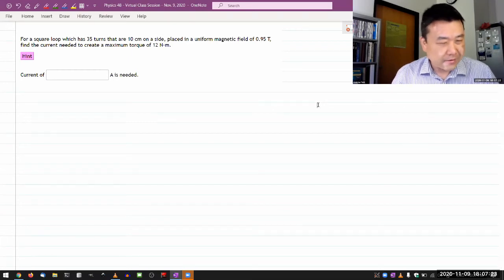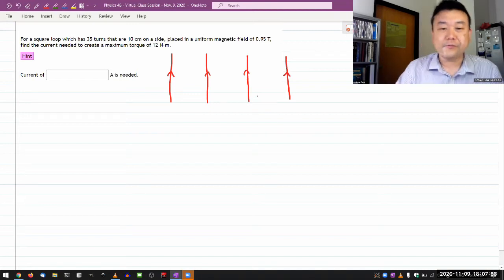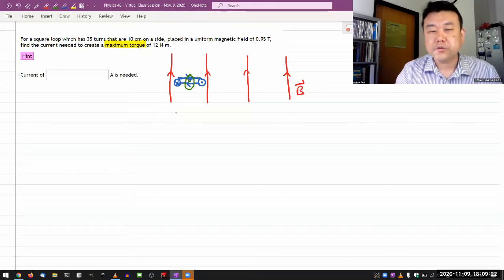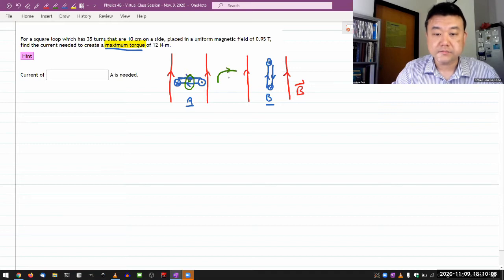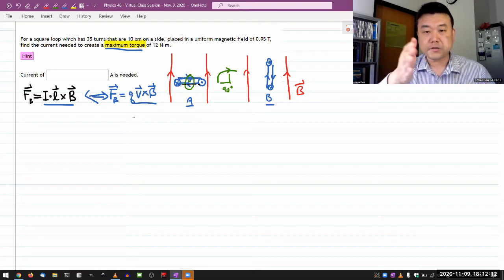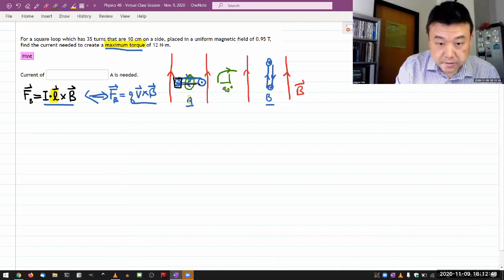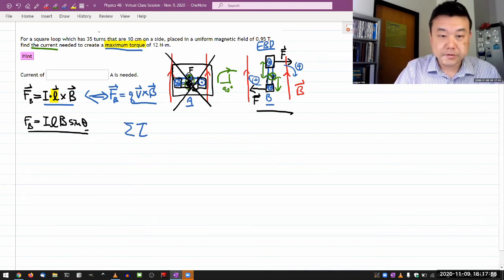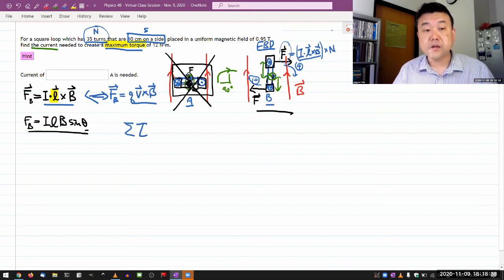Physics 4B - OpenStax University Physics Vol 2, Chapter 11, Problem 41